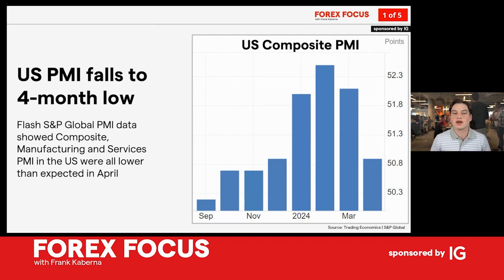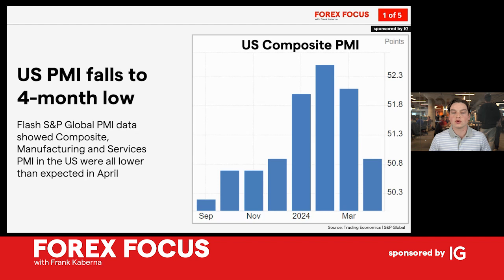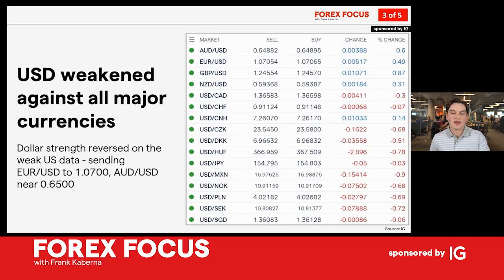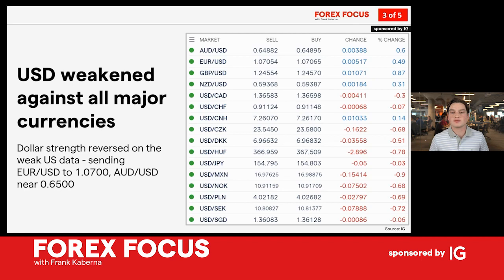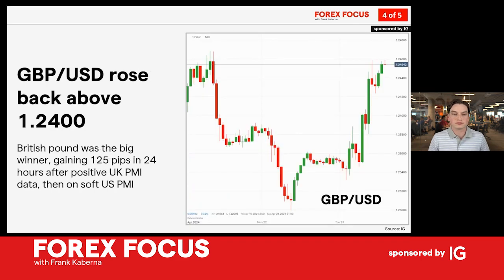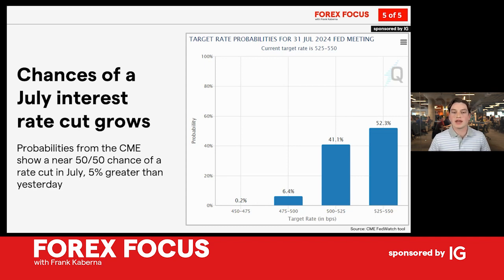US dollar, Treasury yields sink on soft PMI data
Following unexpectedly low US PMI figures, the dollar weakens and Treasury yields dip, reflecting concerns over economic growth. GBP and EUR gain as speculation on a July rate cut from the Fed intensifies.

Intro: (0:00)
US PMI falls to a 4-month low: (0:28)
Treasury yields fall from highs: (1:52)
USD weakened against all major currencies: (2:48)
GBP/USD rose back above 1.2400: (4:02)
Chances of a July interest rate cut grows: (5:48)

Get fast and flexible access to more than 80 forex markets through IG’s intuitive proprietary platform and mobile app. Enjoy zero commission when you trade spot forex with us – our only charge to execute a trade is the bid-offer spread, which can be as low as 0.8 pips on major pairs such as EUR/USD.